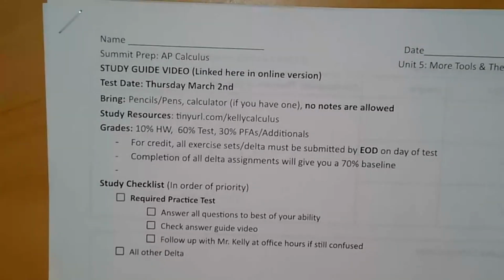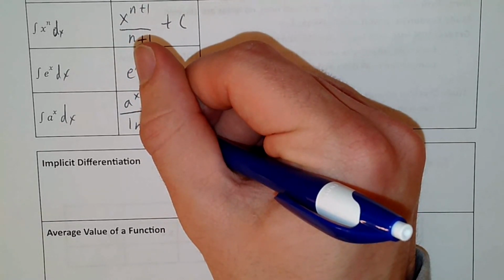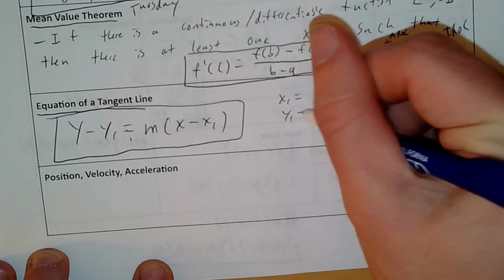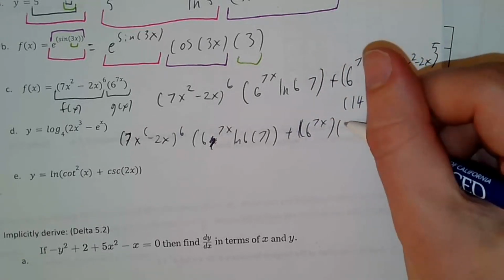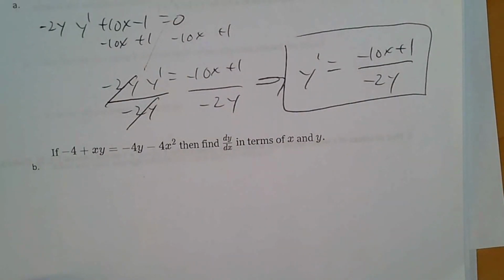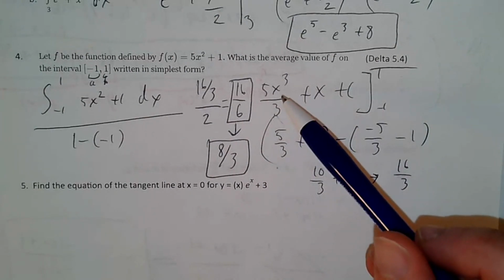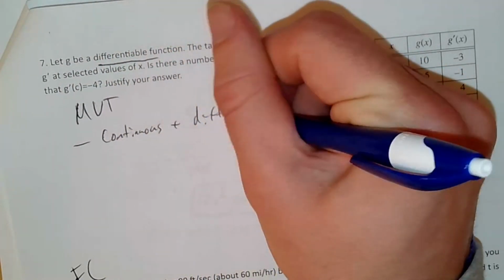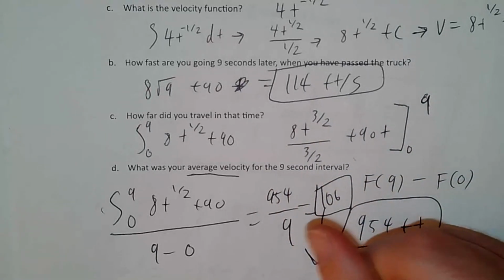AP Calculus Unit 5 Review Guide